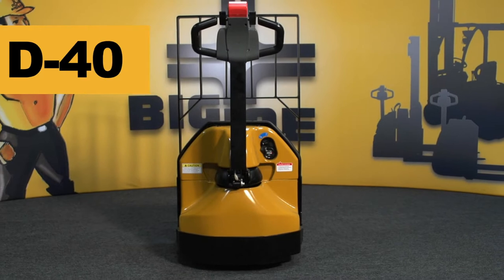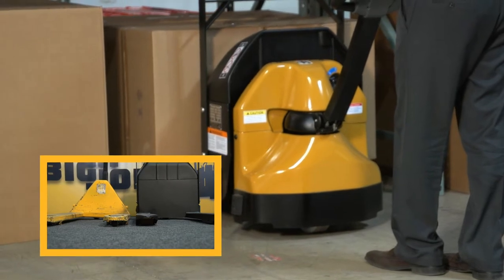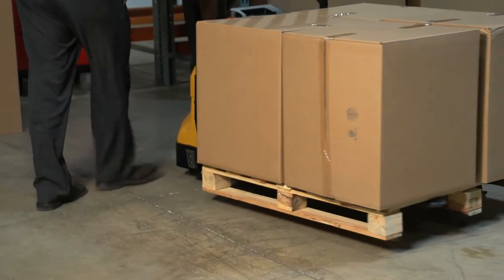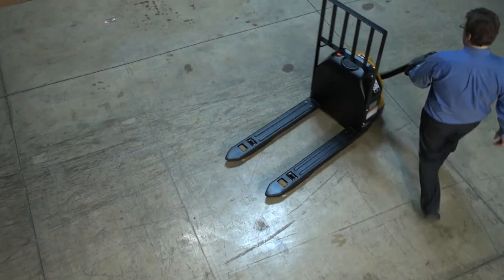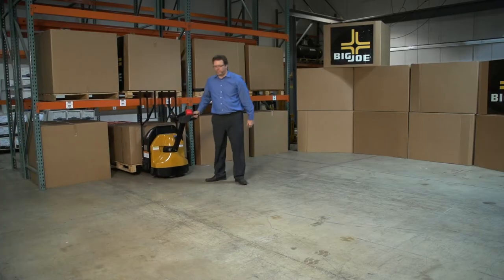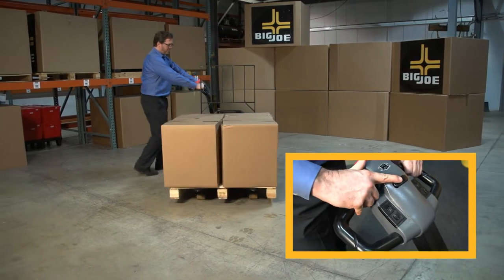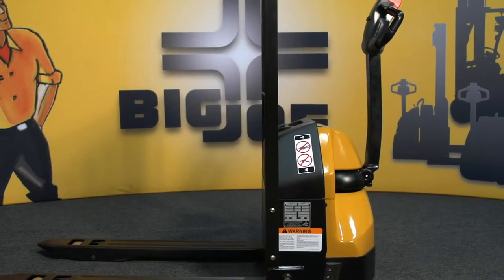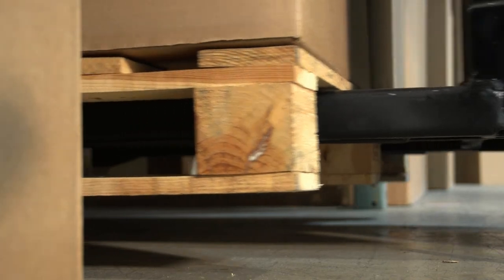Big Joe D40 Powered Pallet Truck (THE BEST LIFT GATE DELIVERY OPTION!)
D40
"Delivery Special" Electric Pallet Truck

Our 4,000lb capacity electric pallet truck has been developed from the ground up to meet the unique demands of local delivery applications. The D40 is thus very compact in design yet it has the power to perform from warehouse to store, both inside or outdoors.